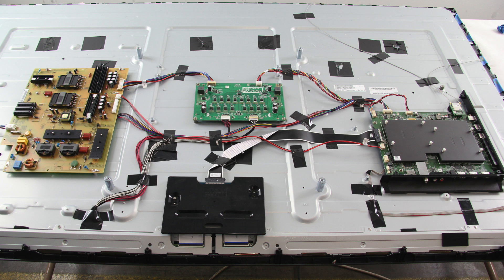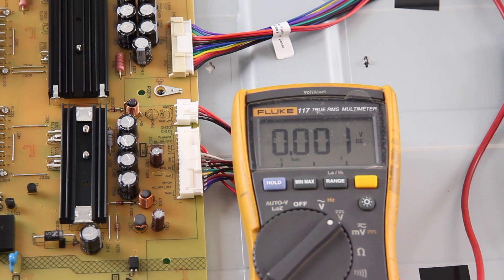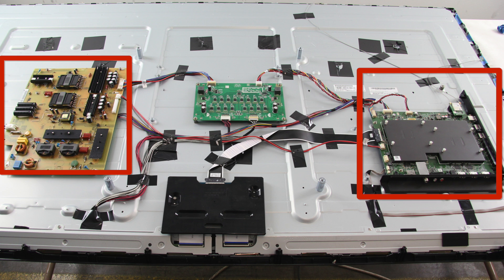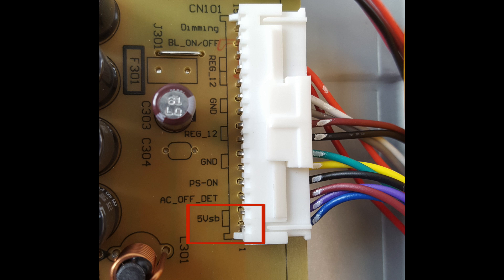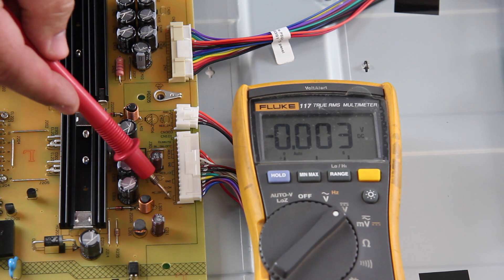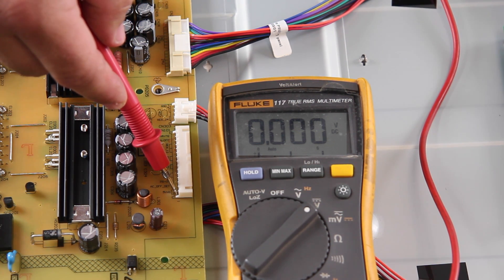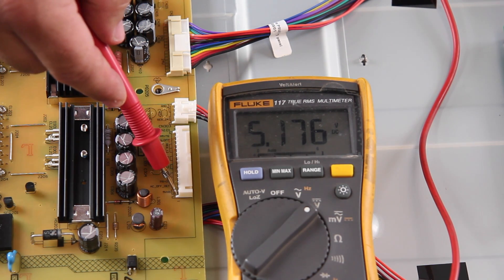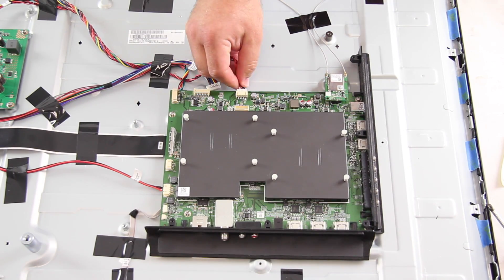Vizio TV Won't Turn On - How to Measure Standby Voltages for Black Screen & No Power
How to Measure Standby Voltage for Vizio TV Troubleshooting